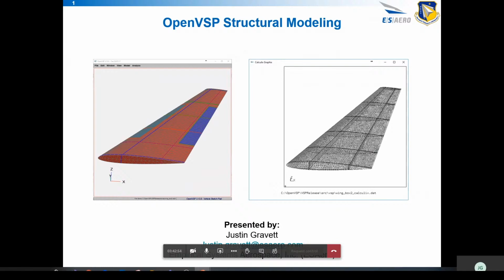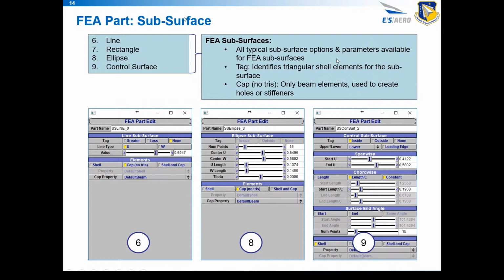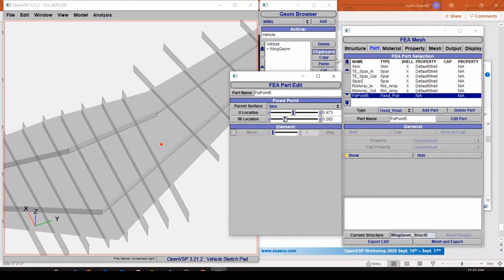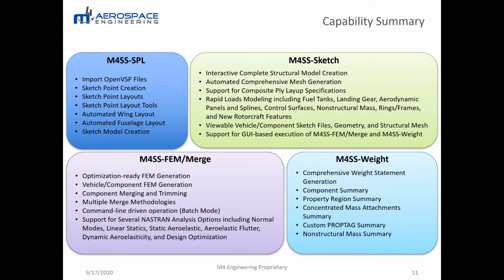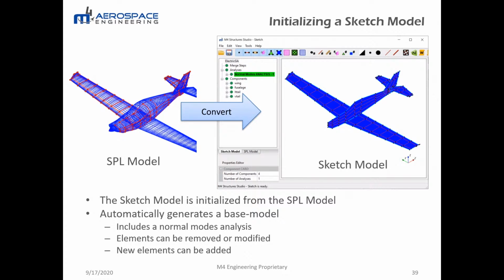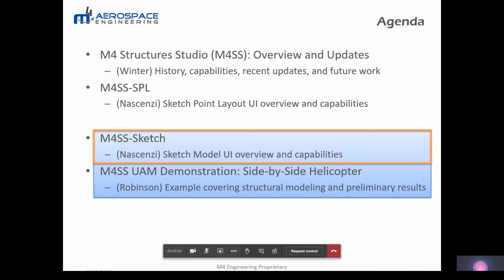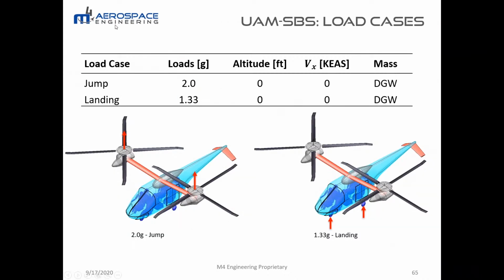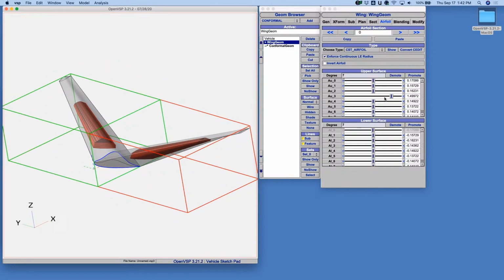OpenVSP Workshop 2020: Session 3.2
Welcome to the 8th OpenVSP Workshop!  Click "Show More" below to find links to the other sessions.  Post questions or comments to the NASA ARC Conferences I/O for this Workshop @OpenVSP Videos

Session                            Start (U.S. EDT)      End (U.S. EDT)